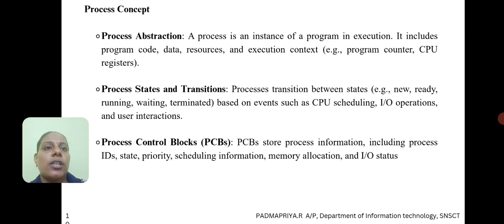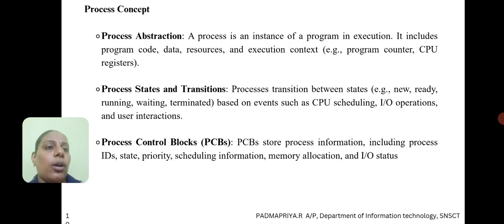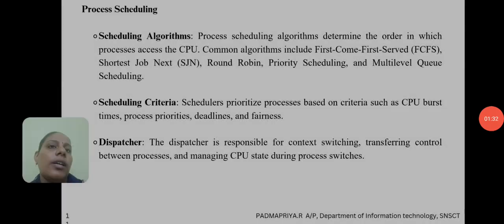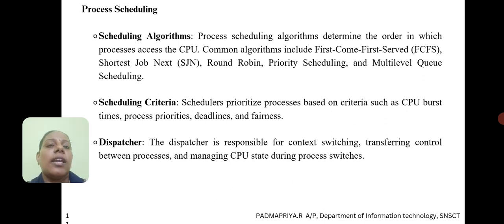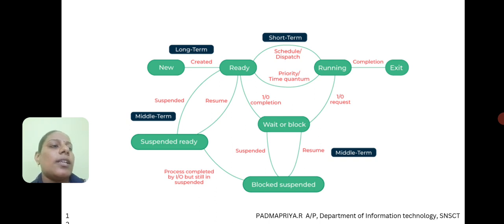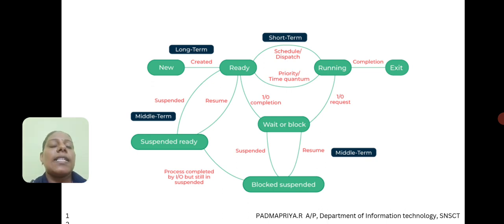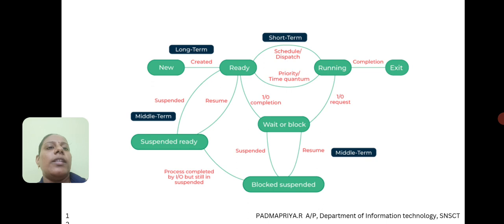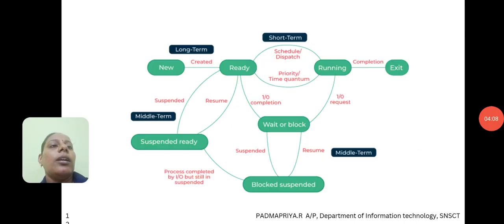OS PROCESS SCHEDULING